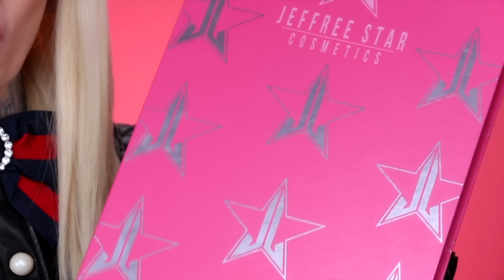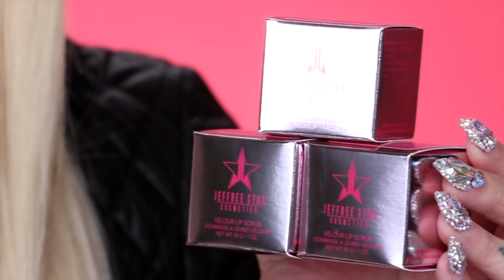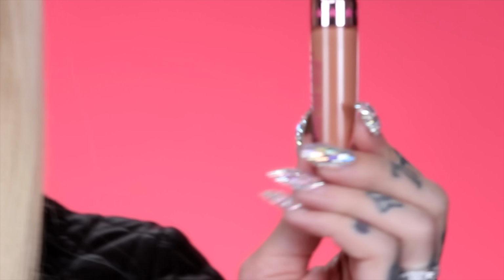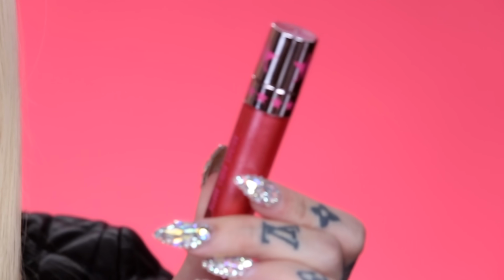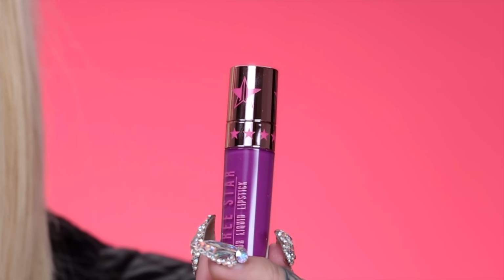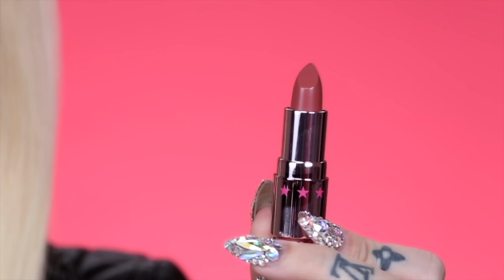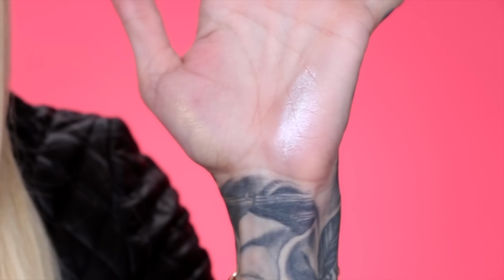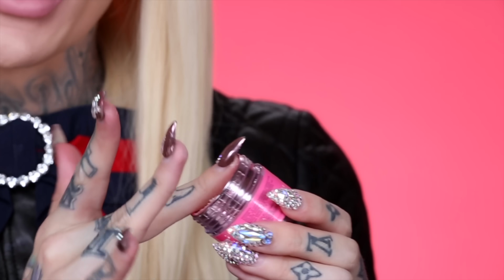THE CHROME SUMMER 2017 COLLECTION: REVEAL & SWATCHES | Jeffree Star Cosmetics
INTRODUCING. The limited edition Jeffree Star Cosmetics CHROME Summer Collection! In today's video I break down the entire collection and spill the tea! Here are swatches of ALL 13 lipsticks, 2 highlighters anddddd 3 Velour Lip Scrubs! I'm so excited for you guys to see everything!! It's VERY different than summer 16 and I hope you love it just a much as I loved creating it!

THE CHROME COLLECTION INCLUDES:

💅🏻 8 VELOUR LIQUID LIPSTICKS. $18.00 each.
Butt Naked  - neutral peach beige
Hunty  - warm camel nude
Family Jewels  - cool-toned med. brown
Calabasas  - burnt cranberry sienna
Venus Flytrap  - chartreuse
You. Better. Work. - red-based violet
Candyass - pink gold metallic
Flamboyant - bright coral metallic

⭐️ 5 LIP AMMUNITION™ - $18.00 each
Skin Tight - soft nude pink
Star Witness - dusty orange
Birthday Suit - soft rose nude
Birkin Suede- soft nude brown
Thick As Thieves - true warm mahogany

❄️ 2 SKIN FROST™ highlighters. $29.00 each
Summer Snowcone - blinding gold yellow
Crystal Ball - icy duo chrome with pink shift

🍉 3 VELOUR LIP SCRUBS. $12.00 each
Watermelon Gum
Blue Raspberry Sucker
Orange Soda

The YOU. BETTER. WORK. Velour Liquid Lipstick BUNDLE BOX
(includes all 8 liquid lipsticks)
Retail: $105.00

THE JSC LIPSTICK VAULT
(includes all 8 liquid lipsticks and 5 lip ammo)
Retail: $195.00

JACKET BY: Gucci